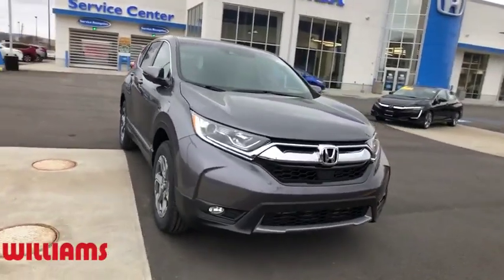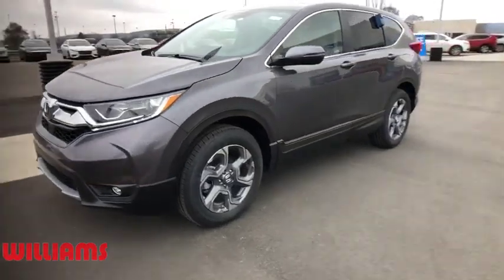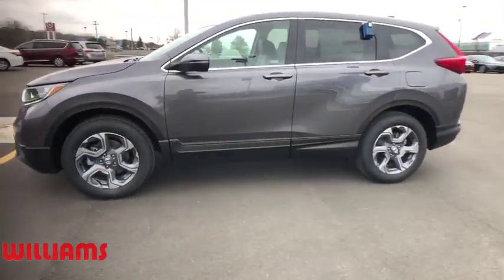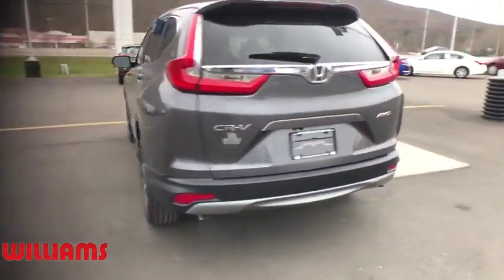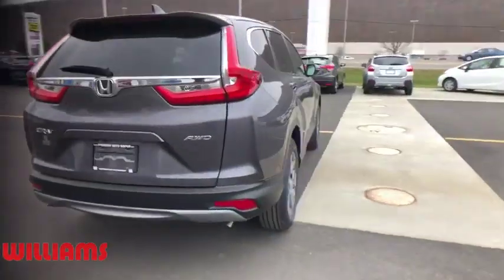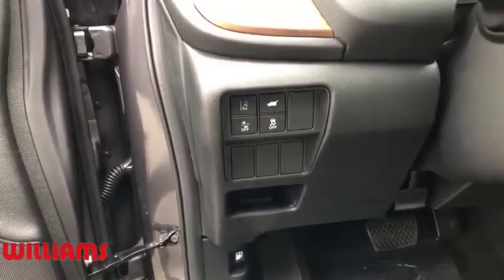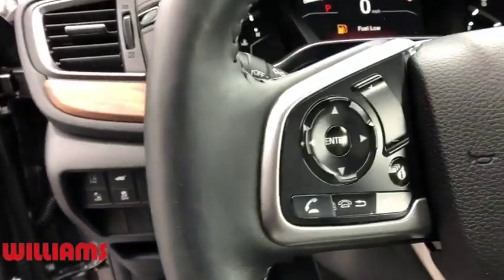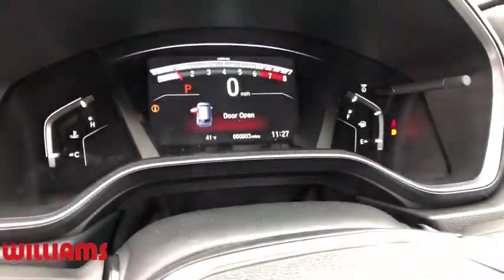2019 Honda CR-V Elmira, Corning, Watkins Glen, Bath, Ithaca, NY HT10253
modern steel metallic New 2019 Honda CR-V available in Elmira, New York at Williams Honda. Servicing the Corning, Watkins Glen, Bath, Ithaca, NY area.

Williams Honda
945 County Road 64

This 2019 Honda CR-V EX-L in modern steel metallic features: AWD CVT 1.5L I4 DOHC 16V27/33 City/Highway MPGAwards:* ALG Residual Value AwardsRemember, for the best online experience you can get, shop WilliamsHonda.net.